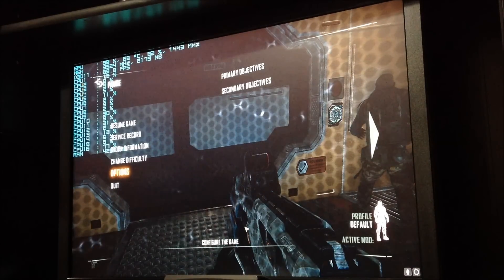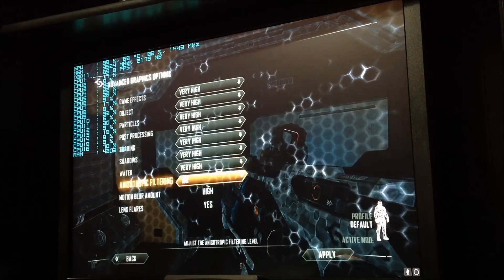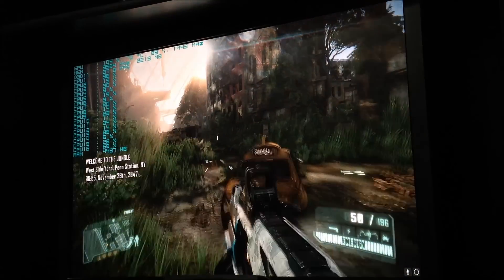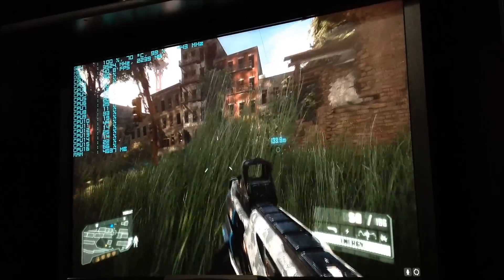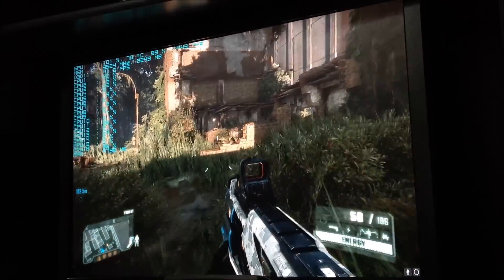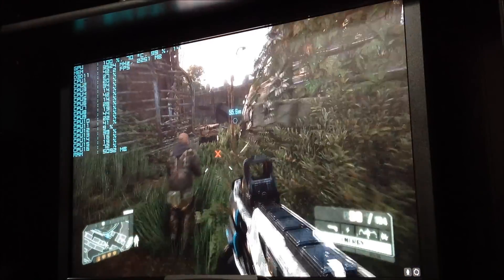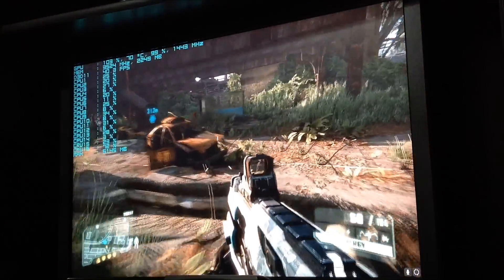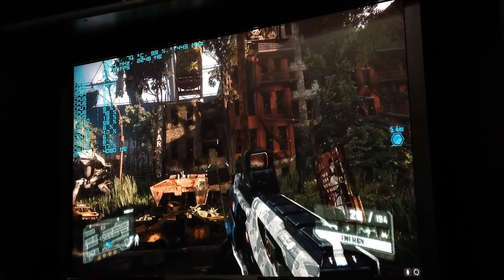CRYSIS 3 FPS PERFORMANCE* EVGA GTX 980-INTEL 5960X-1080P Maxed!!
Crysis 3 FPS on the Evga GeForce Gtx 980..With the new Intel Core i7 5960X...At Maximum Settings 1080P